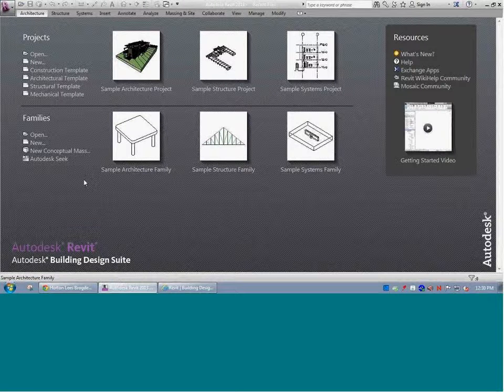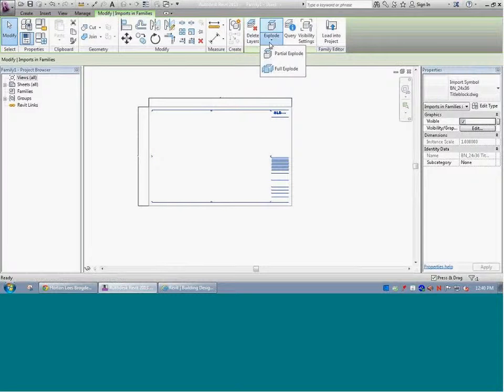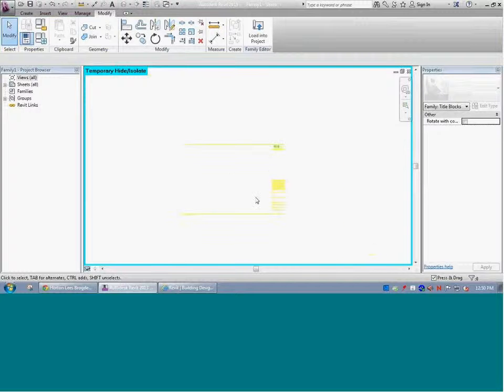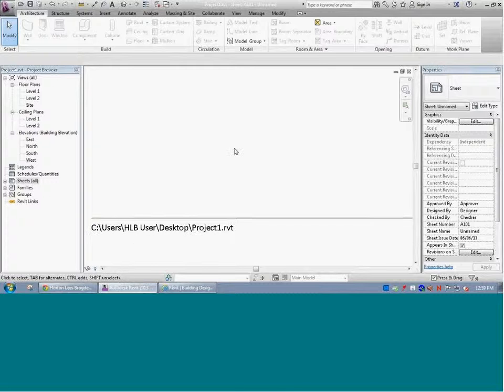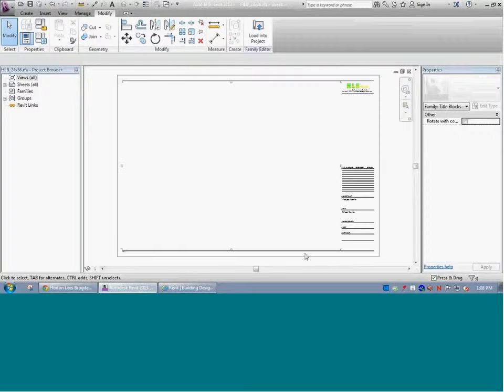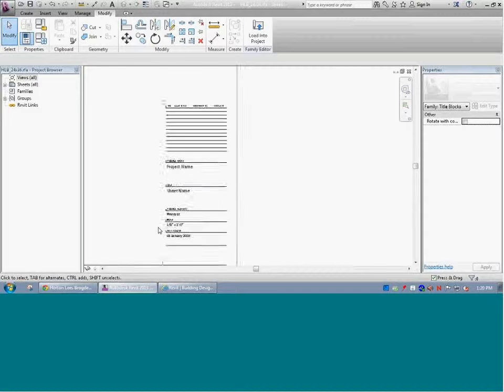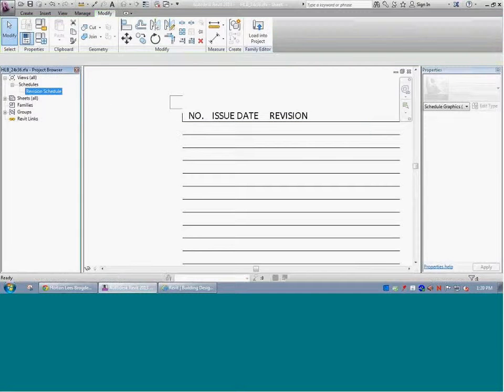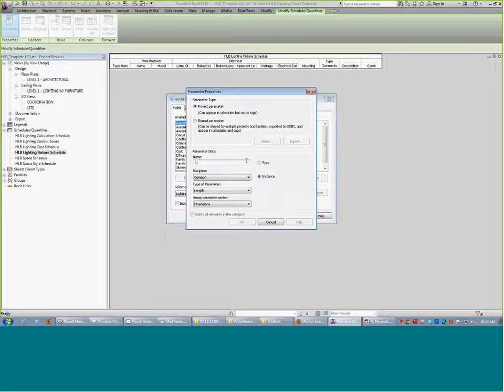Revit HLB Training Session 904 20130606 1626 1